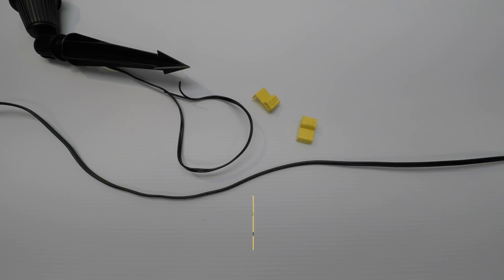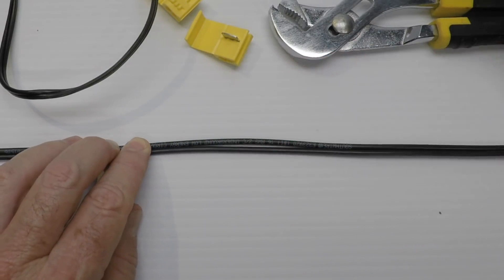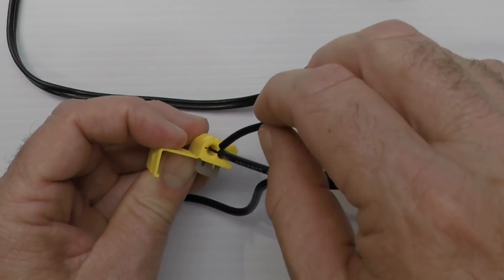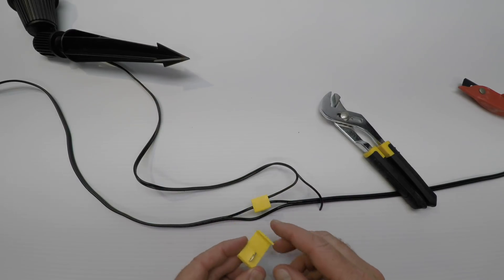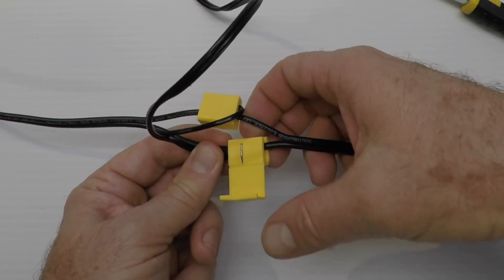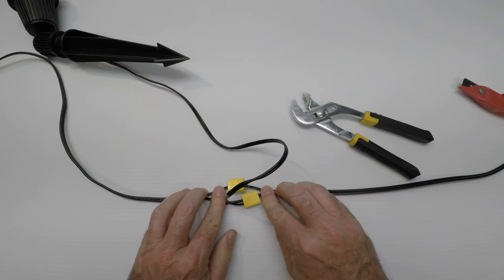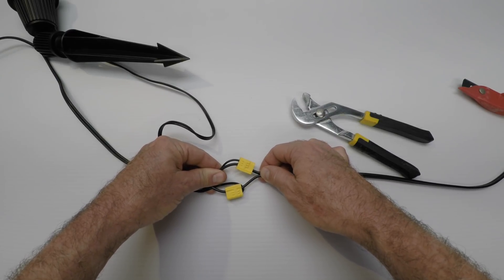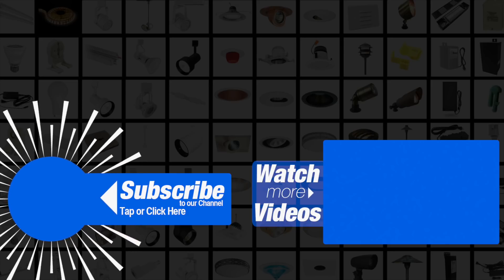How to use Our low voltage Yellow Wire Connector in Outdoor Landscape Lighting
Learn how to easily use our yellow low voltage wire connectors in your outdoor landscape lighting project and get a better ⚡️ connection virtually every time 🙂
Replace cumbersome wire nuts with our 3M displacement electrical connectors.

We no longer sell the yellow low voltage wire connector but we do sell our amazing blue connector and brown connector:
BLUE Connector: